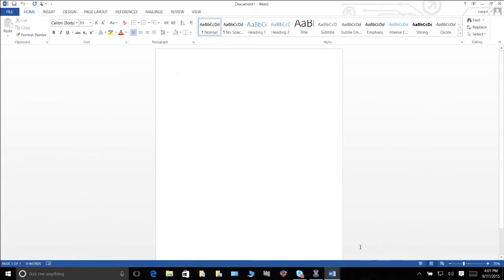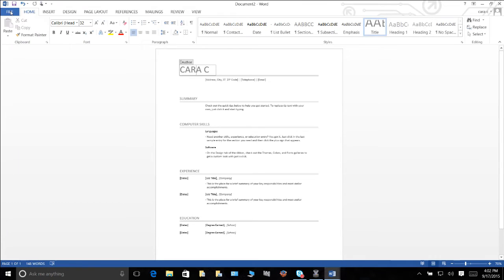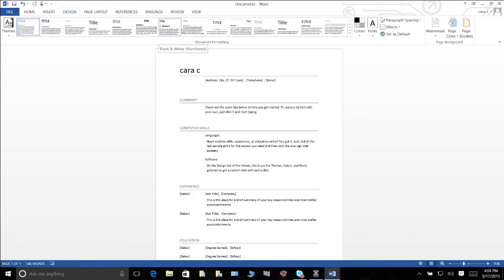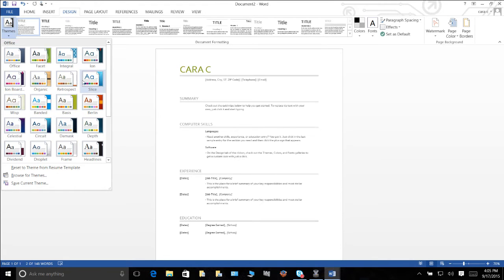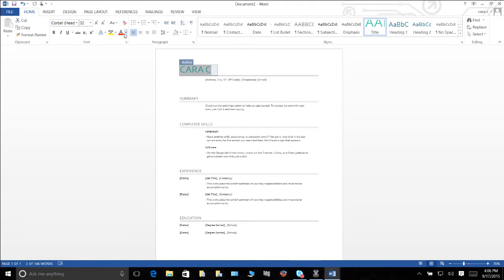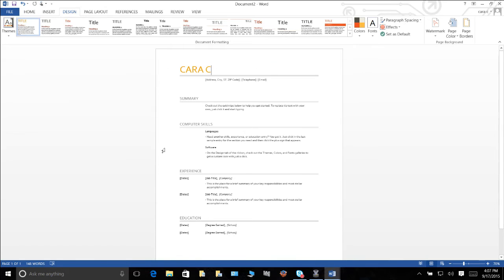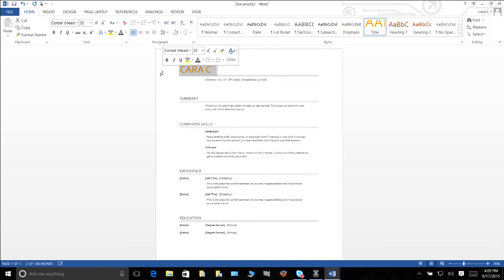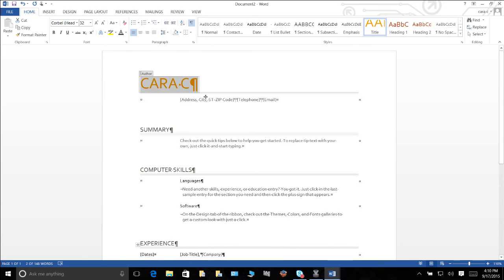How to make a Professional Resume Microsoft Word in 10 Minutes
Learn how to write and how to make a professional resume using Microsoft word in 10 minutes.  This live event will be hosted by  Learn iT's Microsoft word expert Cara Clifford.  In this live event you will learn how to constructively write your resume, using templates, and using Microsoft Word formatting styles.